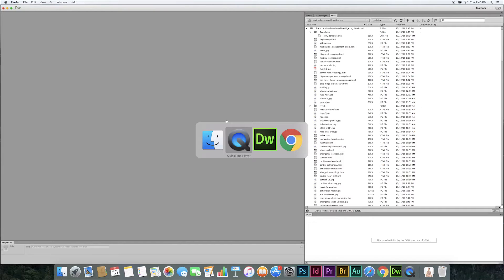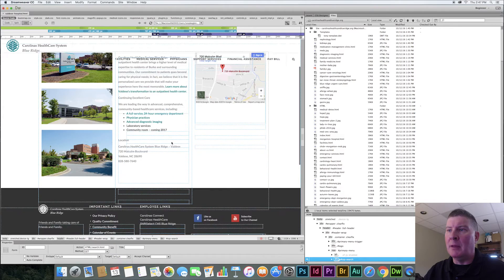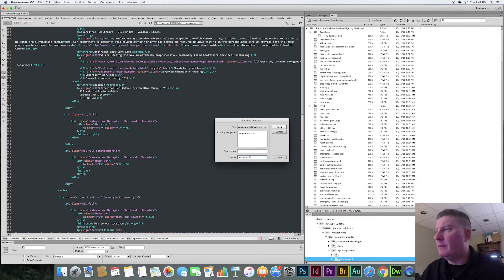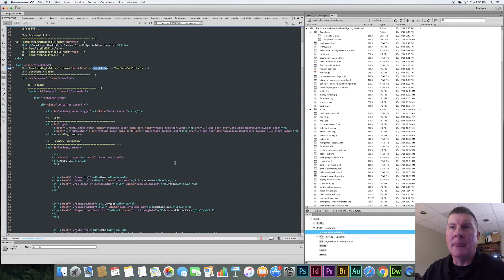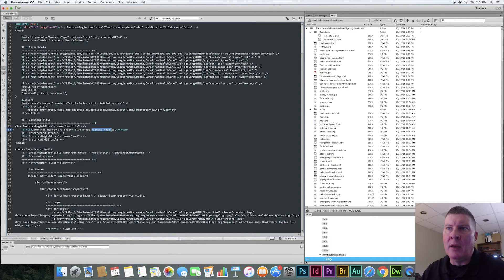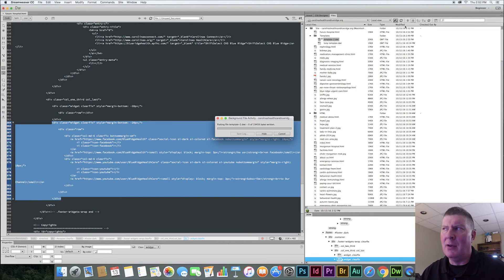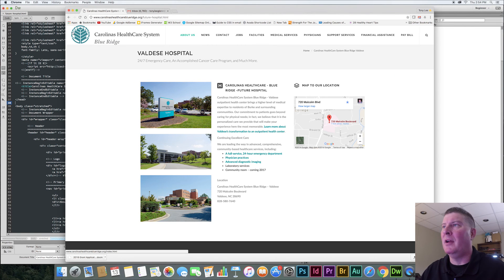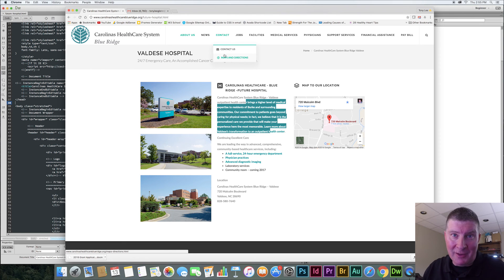Dreamweaver Templates to make Multi-Page Changes for Websites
How to use a Dreamweaver Template to make navigation, header, footer and other site wide changes to many pages at once. This way you only have to change the template for your header and footer elements and links. Dreamweaver will make the changes to hundreds of pages made from the templates automatically. I show you quickly how to make a template and set up editable regions.